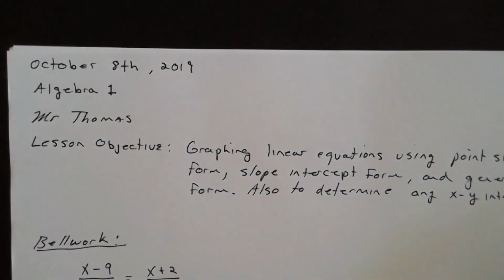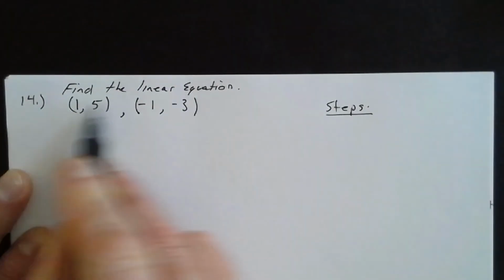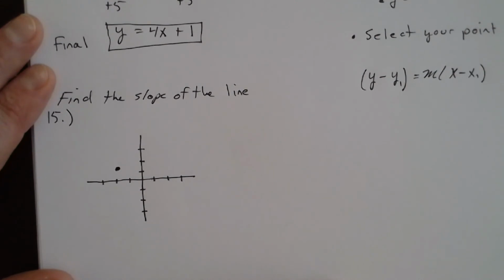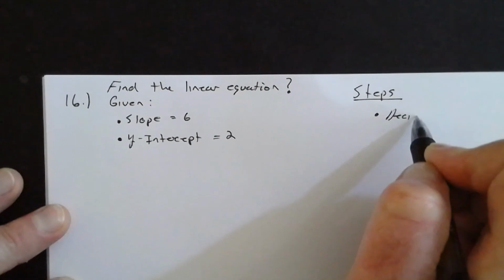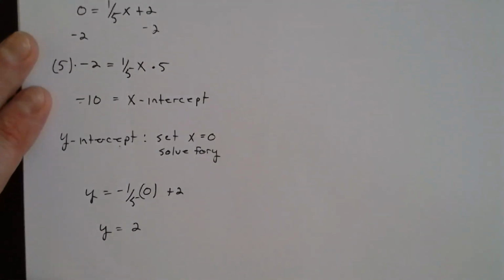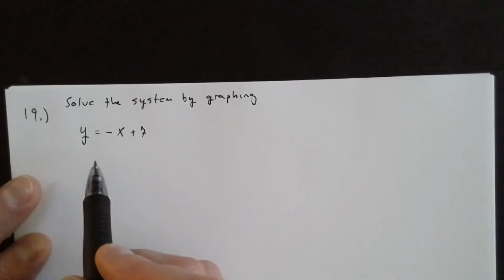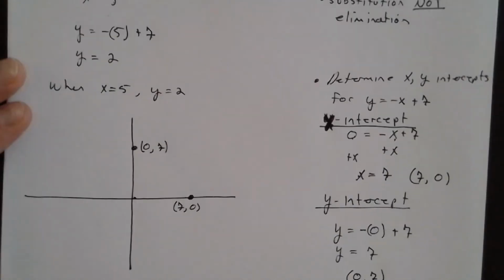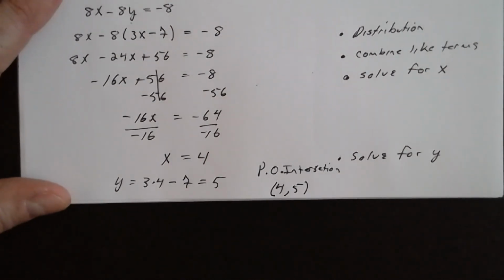10/8:Algebra 1: Quarter 1 Test Review